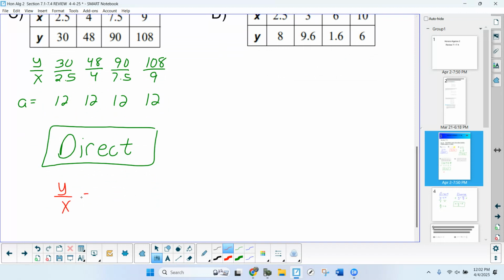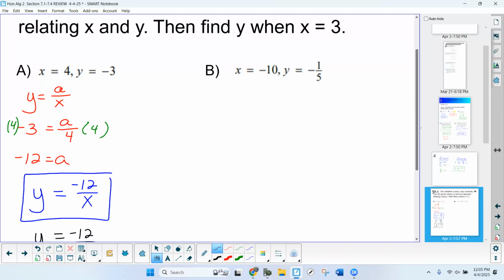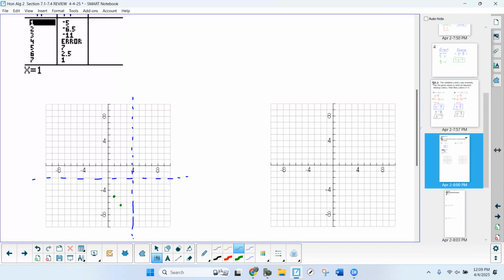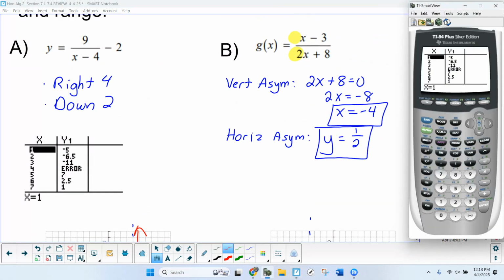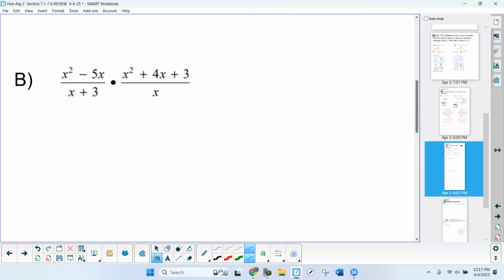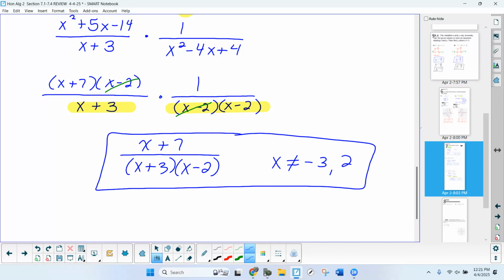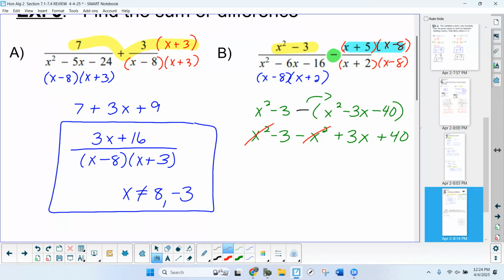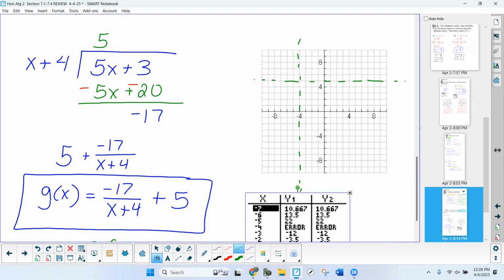Hon Alg 2 Review 7.1-7.4 4-4-25